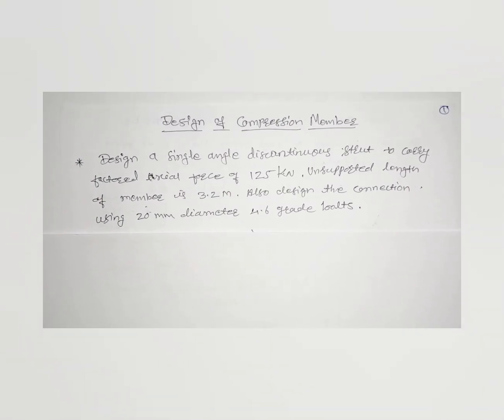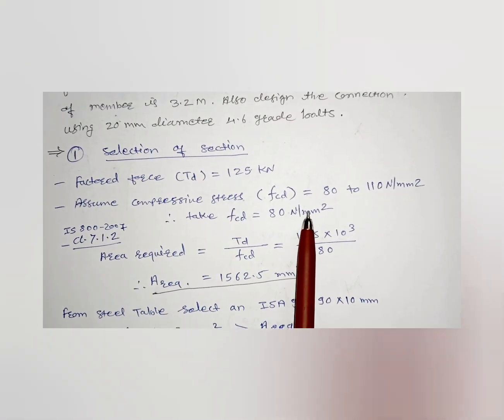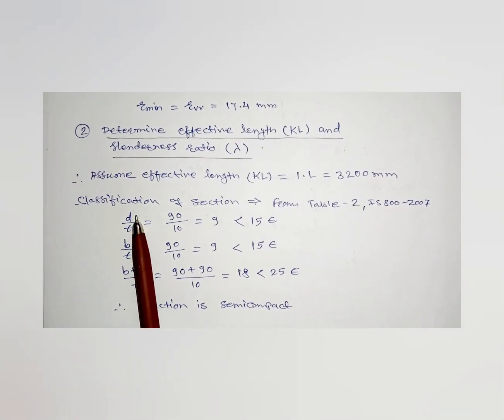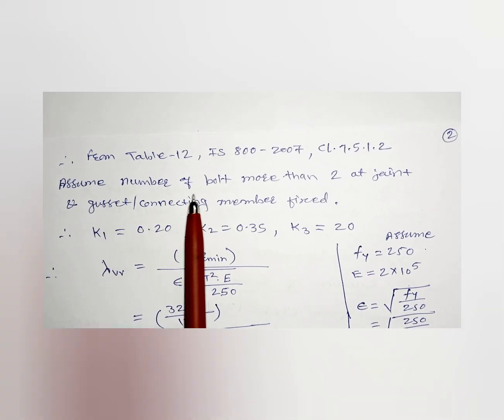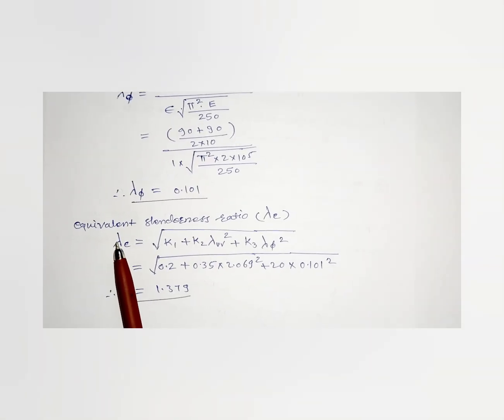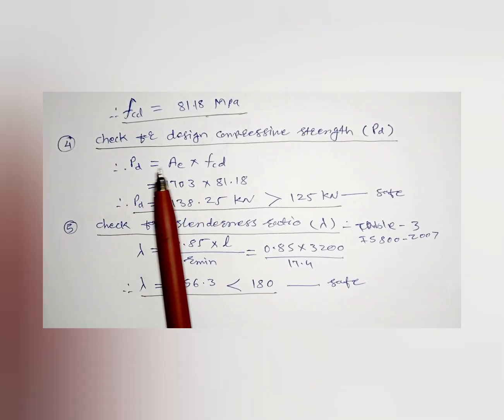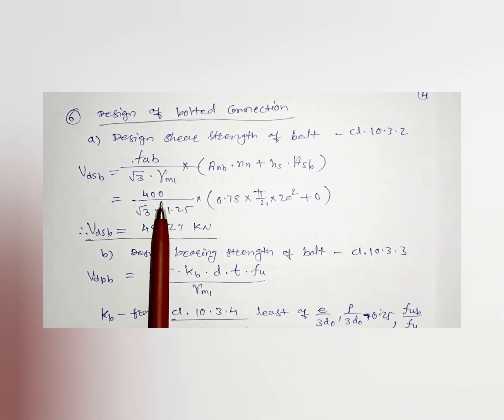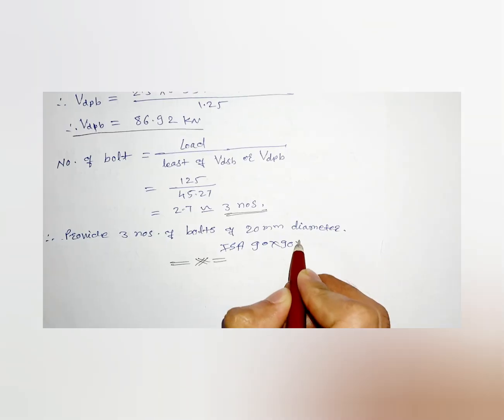DESIGN OF COMPRESSION MEMBER | IS:800-2007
Design of steel structure(IS:800-2007)

1.Design of tension member
2.Design of compression member